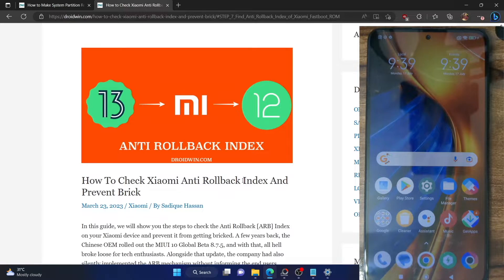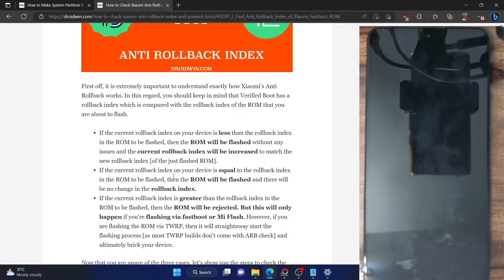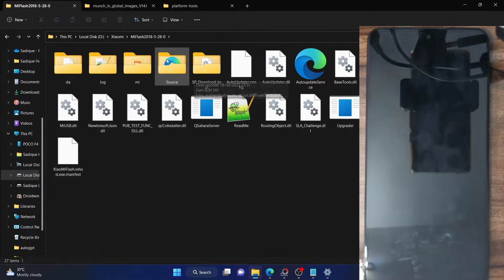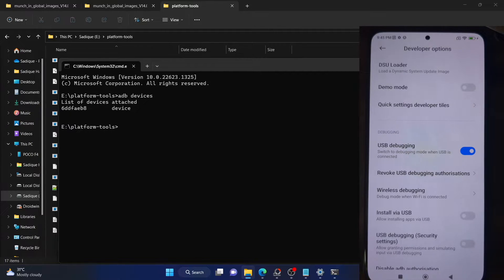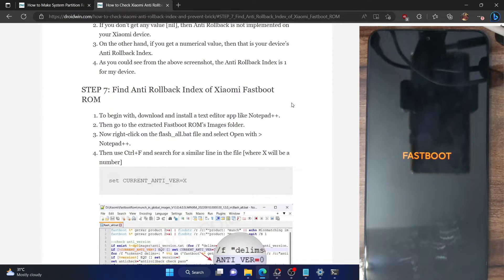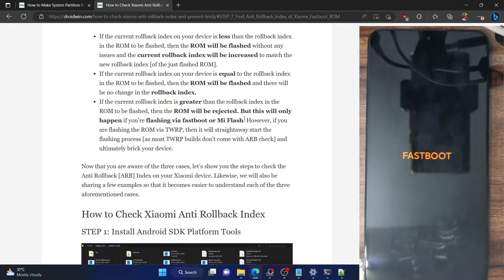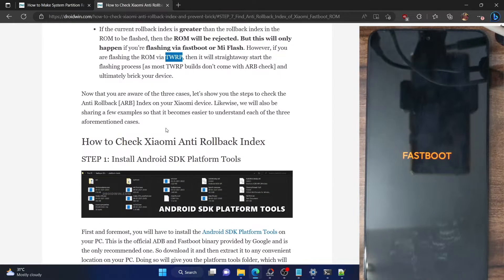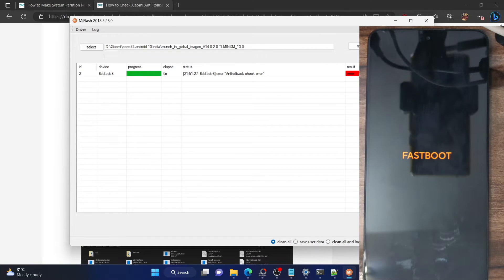How to Check Anti Rollback Index on Xiaomi | Bypass Anti Rollback and Downgrade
In this video, we will show you the steps to check the Anti RollBack Index on your Xiaomi device as well as the downgrade firmware that you are about to flash.

While everything has been explained in the guide above, but just to reiterate, you should only flash the downgrade firmware if the current rollback index on your device is less than or equal to the rollback index in the ROM to be flashed.

If the rollback index on your device is more than the rollback index of the ROM [as is the case in this video], then you should not flash that ROM. If you do so, then your device might end up in a hard-brick state

With that said, there exists a workaround using which you could bypass the Anti RollBack Check and proceed ahead to flash the downgrade firmware even if the ARB test failed. However, there is a higher chance of your device being ended in a hard-bricked state than actually being flashed successfully. With that said, I have still shown this bypass method in the video for the risk takers, but still, only proceed ahead at your own risk.